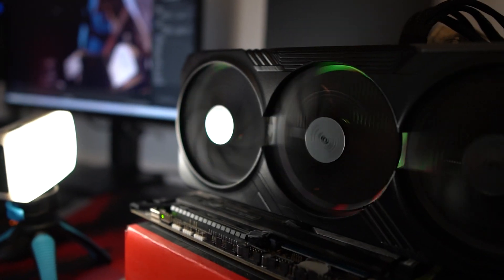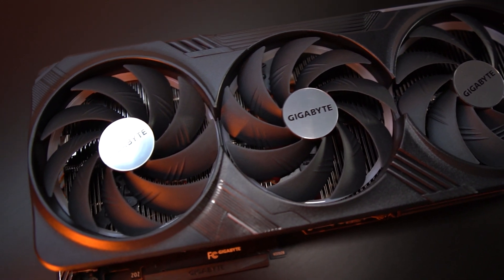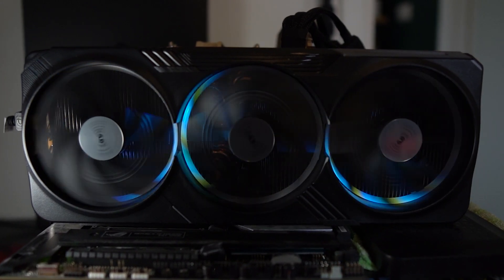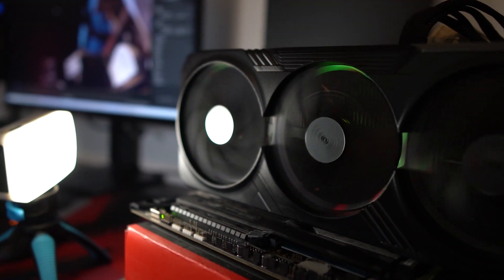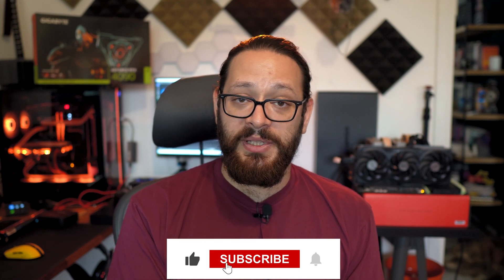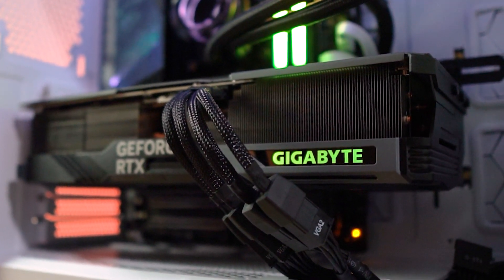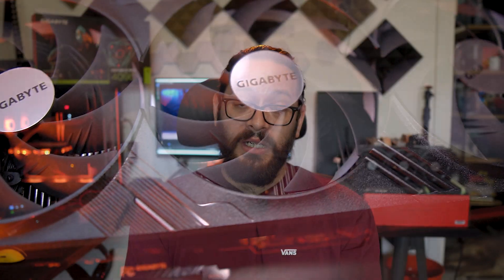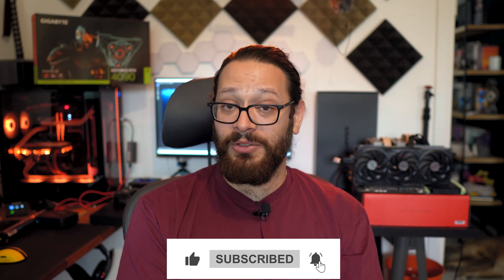Best GPU money can buy! RTX 4090 Review VS 4080 VS 4070ti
We check out the BEST Graphics card you can get right now
the RTX 4090 is not only the most expensive but also the strongest by a HUGE margin, and if you are looking for a smooth 4K 144hz Gaming experice, its FINALLY HERE!

this is our Gigabyte RTX 4090 Gaming OC - GPU Review

Test System:
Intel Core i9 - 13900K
Asus ROG Z790 Maximus Hero
Bequiet Dark Power 12 - 850W
Kingstone Fury Beast DDR5 - 6000mhz
XPG s70 Blade Gen 4 NVME SSD
Noctua NH-D15

Graphics Cards Tested:
Gigabyte RTX 4090 Gaming OC
Asus RTX 4080 ROG Strix
Zotac RTX 4070ti Trinity